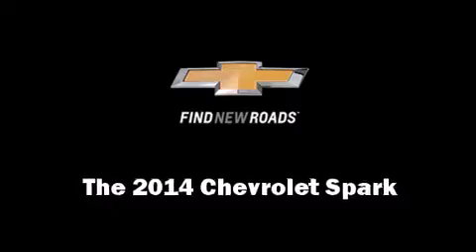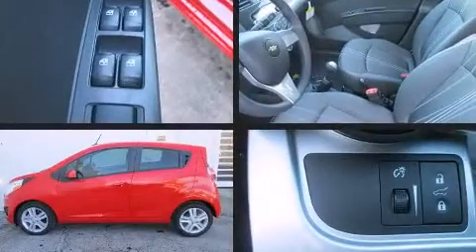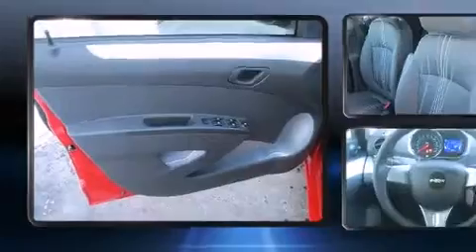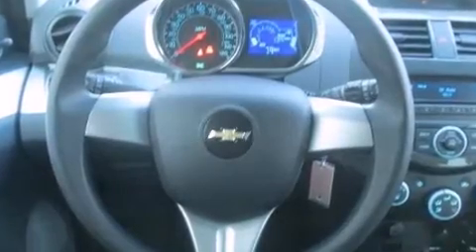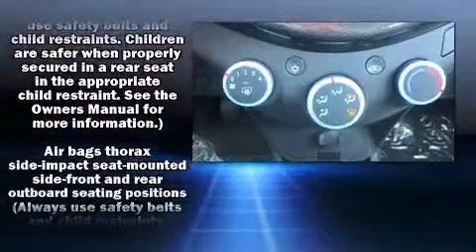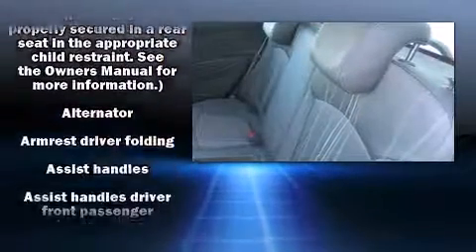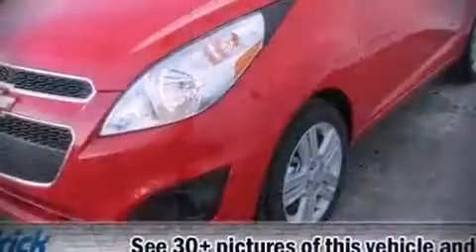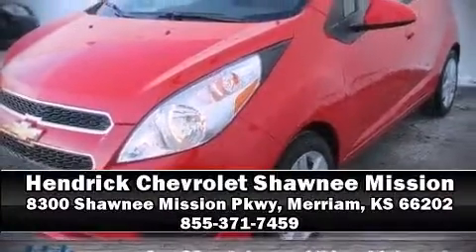2014 Chevrolet Spark LS Manual in Merriam, KS 66202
Come test drive this 2014 Chevrolet Spark. This 4 door, 4 passenger hatchback offers the latest in technological innovation and style. Smooth gearshifts are achieved thanks to the efficient 4 cylinder engine, and for added security, dynamic Stability Control supplements the drivetrain. Top features include a split folding rear seat, variably intermittent wipers, a trip computer, an outside temperature display, front bucket seats, fully automatic headlights, power windows, and much more. Storage solutions are integrated throughout the interior, demonstrating thoughtful attention to detail. Audio features include an AM/FM radio, and 4 speakers, providing excellent sound throughout the cabin. Chevrolet also prioritized safety and security with features such as: head curtain airbags, front and rear SIDE impact airbags, traction control, brake assist, ignition disabling, onStar, and ABS brakes. Our sales reps are extremely helpful & knowledgeable. We'd be happy to answer any questions that you may have. Stop by our dealership or give us a call for more information.